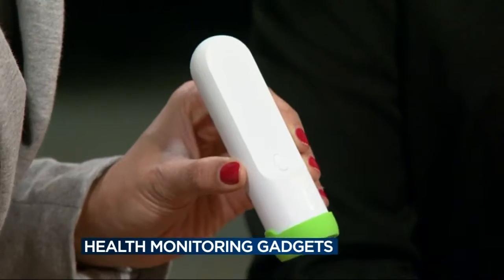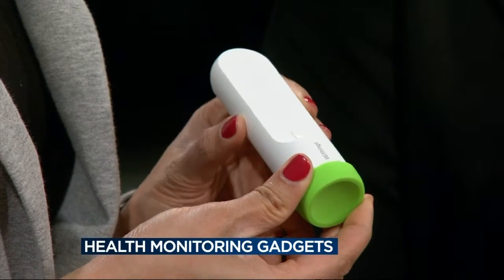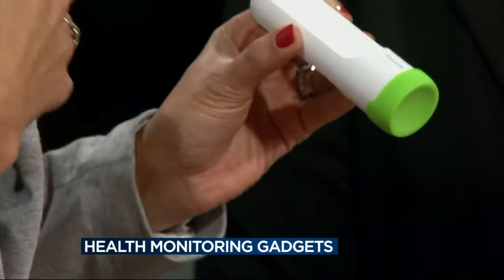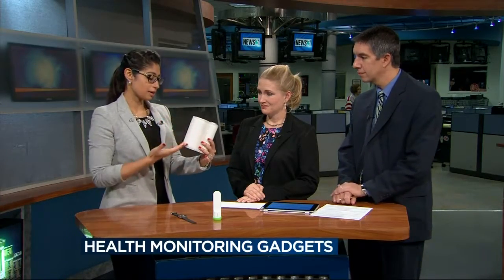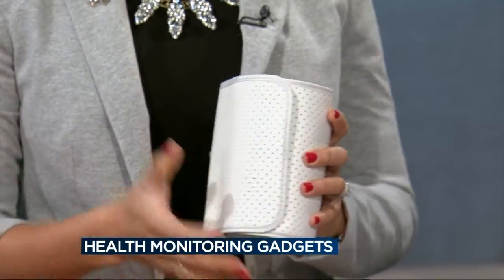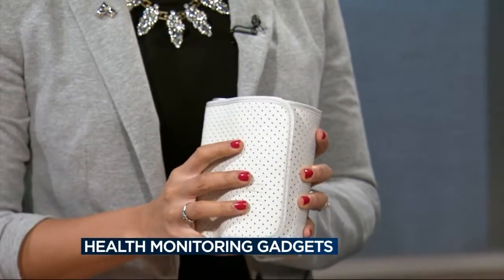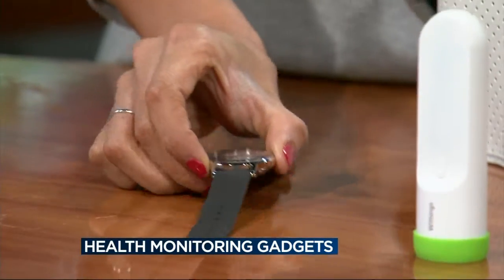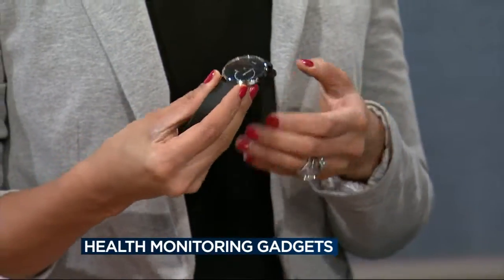Gadgets to help monitor your health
Dr. Mandira Mehra with SSM Health talks to News 3 This Morning about some of the newest gadgets available to help you monitor your health.